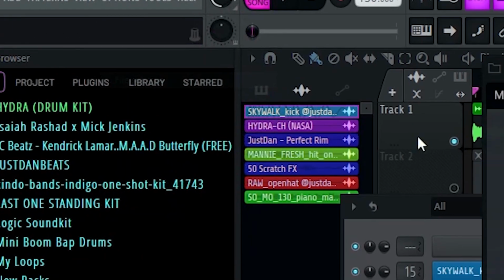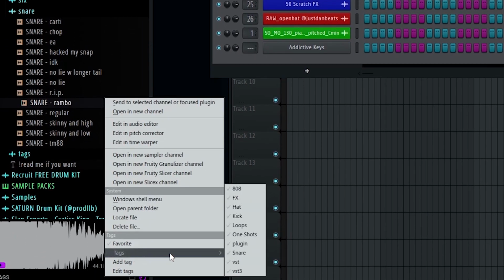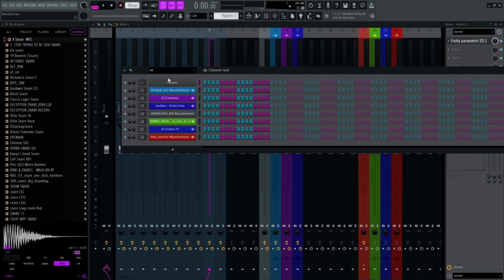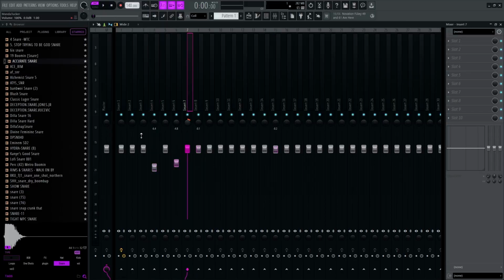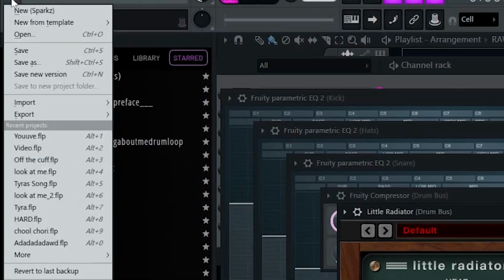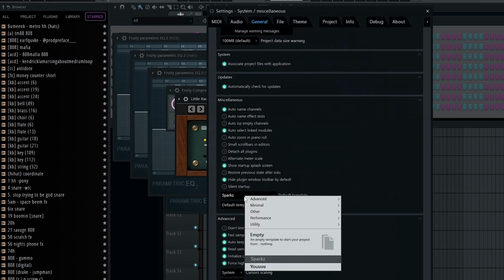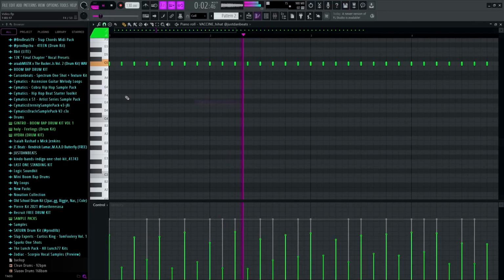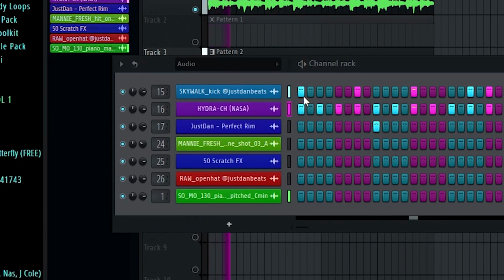This is you every single beat! (Enhance workflow)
In this video, Sparkz show you how to make it easier to find sounds and improve workflow.

This is you every single beat!

TAGS IGNORE:
how to improve workflow fl studio,improve sound selection,how to find what snare to use,how to find good drum sounds,how to get good drum sounds,how to find good drum samples,how to find good drum kits,how to improve music production,how to make beats quicker,fl studio 21,fl studio 21 tutorial,quick fix,why wont my drums,why do my drums sound bad,why can i never find good drum sounds,drum sounds,make your own,make your own song,make your own kind of music